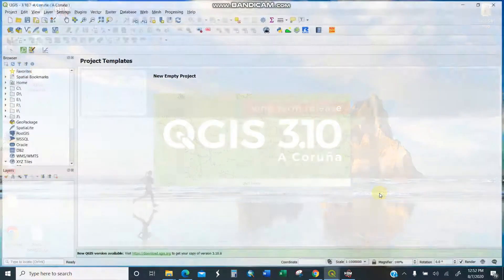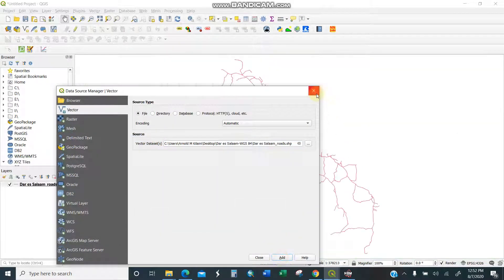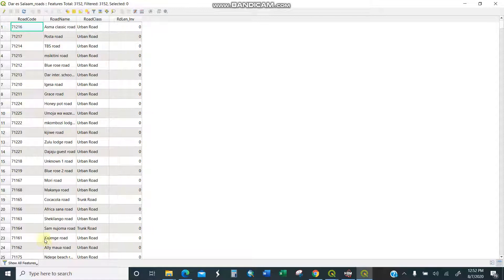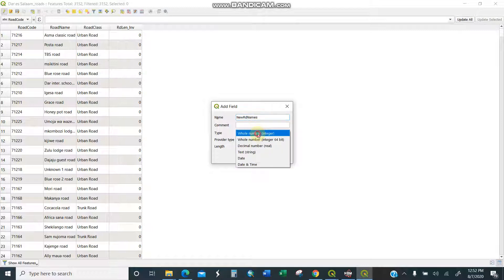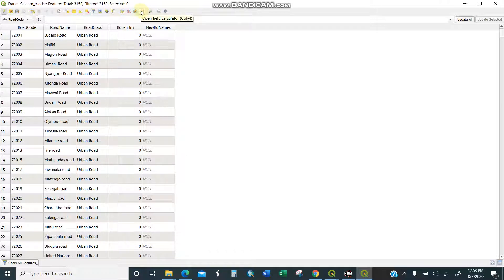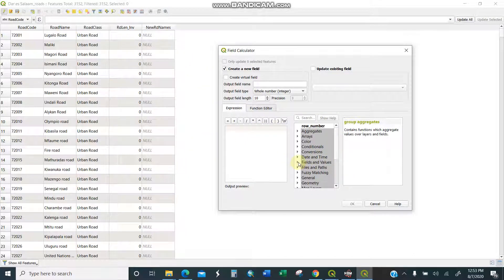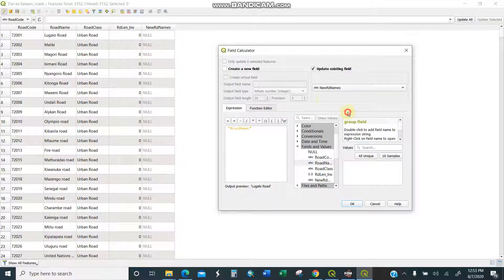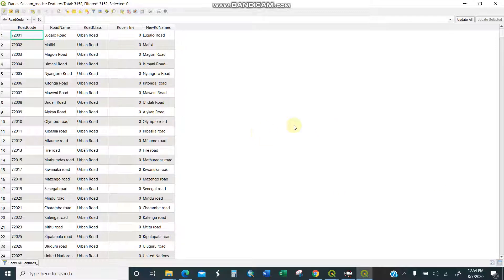Moving Column Values in another column in Attribute table -QGIS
The Short Simple video shows, how to move/copy Column Values in another column in Attribute table using simple field calculator in QGIS 3